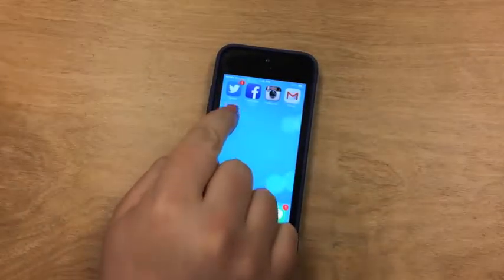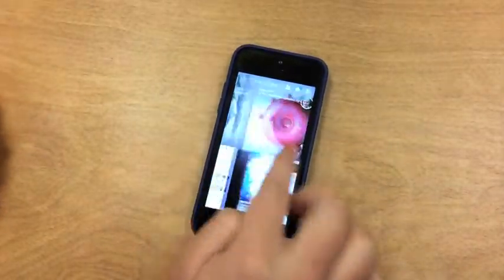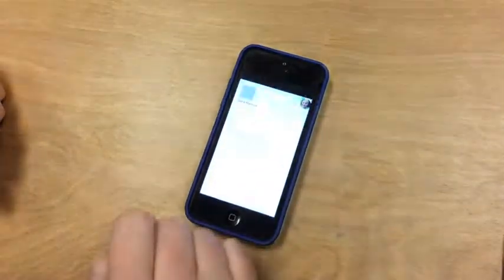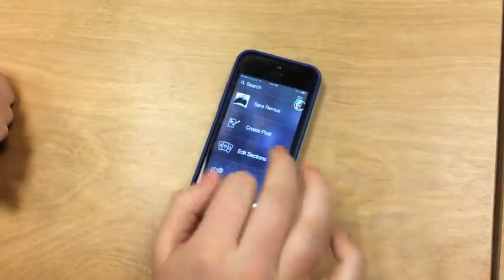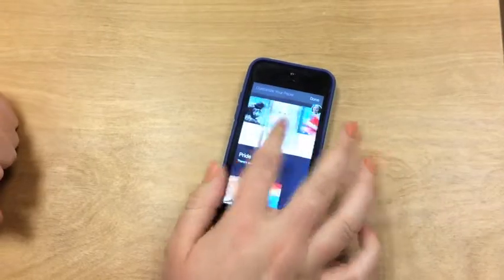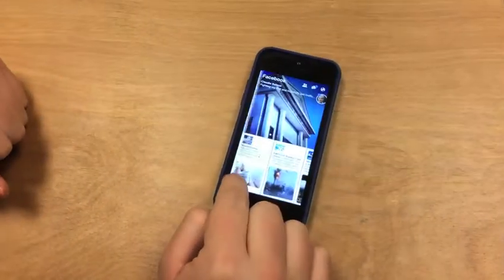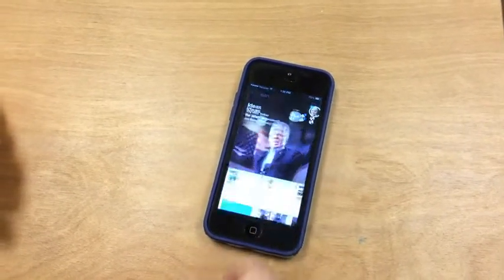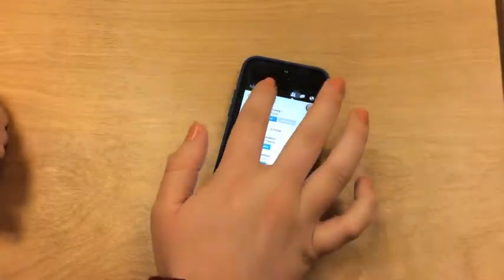Paper App: The new app for Facebook.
JP Marketing explains the features of Facebook's new app, Paper.